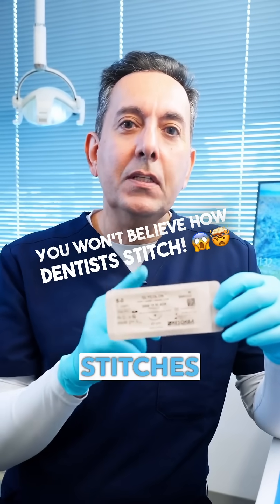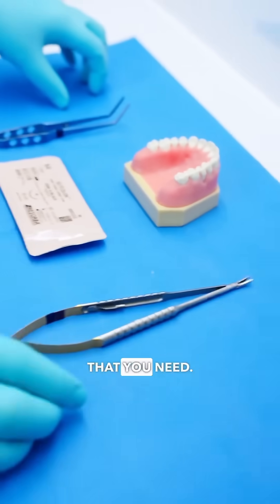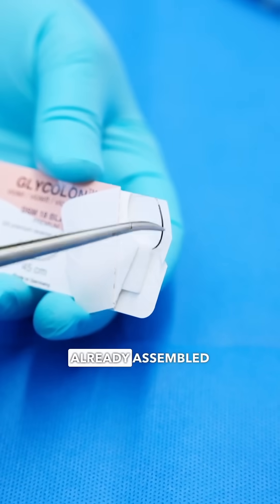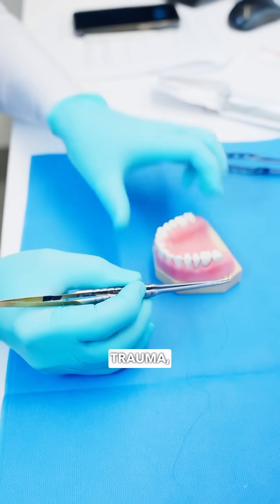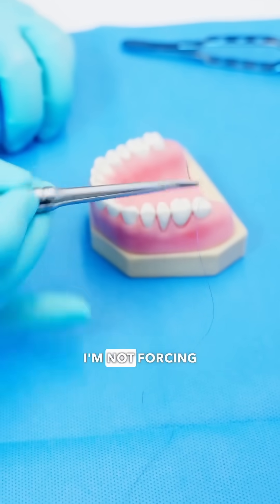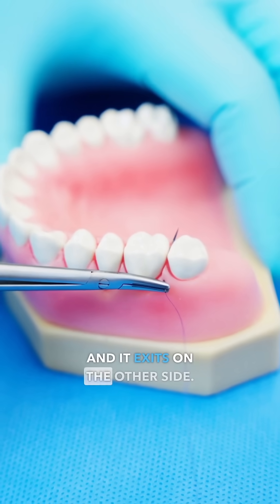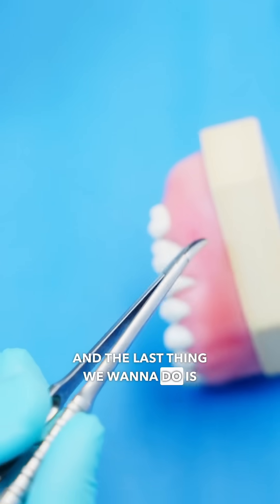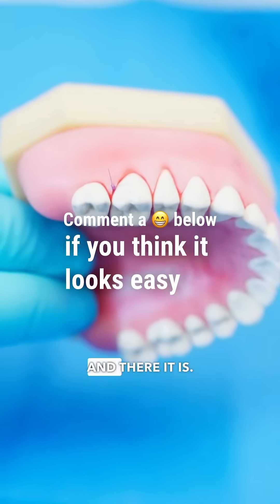Don’t Try This At Home! 🫣😬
If you’ve ever been curious about how we use stitches to close up wounds in the mouth 🦷, let me walk you through it.

In dentistry, we call stitches ‘sutures,’ and picking the right suture material is really important. 🧵
Personally, this is my favorite suture material on the market for dental work. 🙌

Here’s what you need:
🔹 A Castroviejo needle driver
🔹 Tissue pickups
🔹 Suture material (and of course, a patient!) 😄

The thread is already attached to the needle, so no threading required.

I grab the suture about a third of the way from the hub, using microsurgical instruments to minimize trauma to these delicate tissues. ✨

The motion is very gentle — I hold the needle driver almost like a pen ✍️, and turn it through the tissue, rather than forcing it.

I enter about 2–3 millimeters from the edge of the wound ➡️, turn it through, grab the needle on the other side, and gently pull it through.
Then I repeat the motion from the inside edge back to the outside, and tie it all together with what’s called a surgeon’s knot. 🎀

Finally, I trim the suture ✂️, leaving about 2–3 millimeters to keep the wound closed properly — and that’s it!

If you found this fascinating, there’s a lot more where that came from. Follow for more!!! 😁